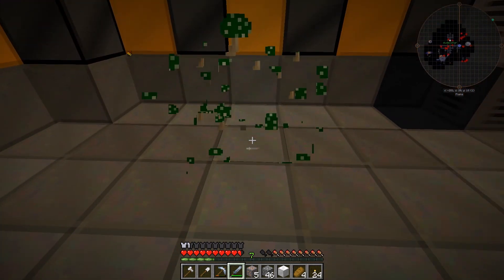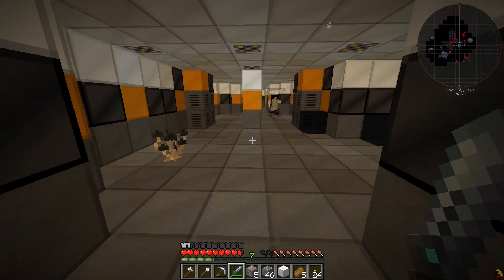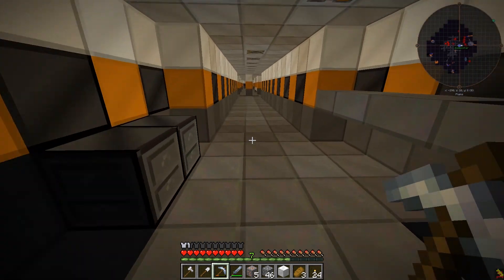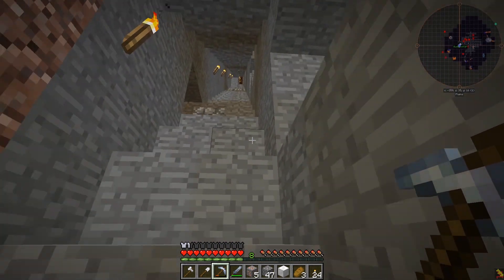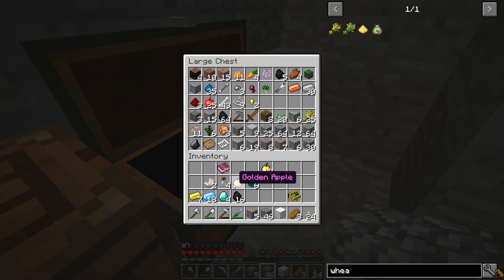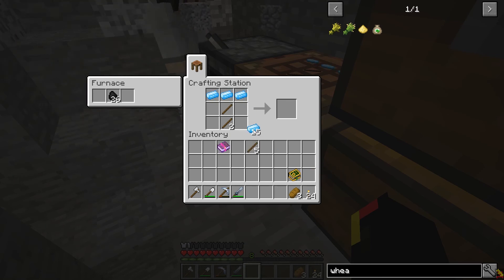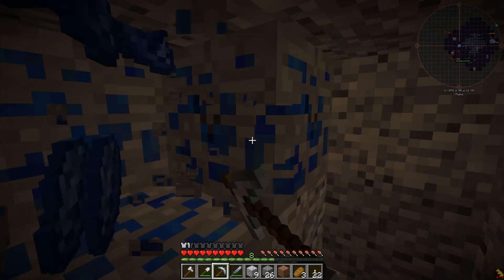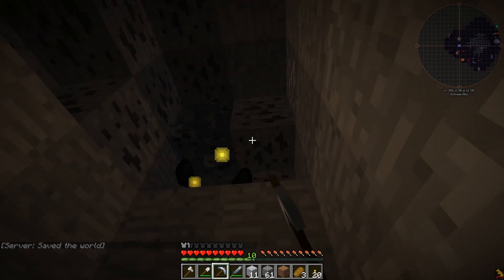BSMC Modded Number 2 Ep 5 The Final Looting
Me and Dude finish with our looting and head back to check our spoils!